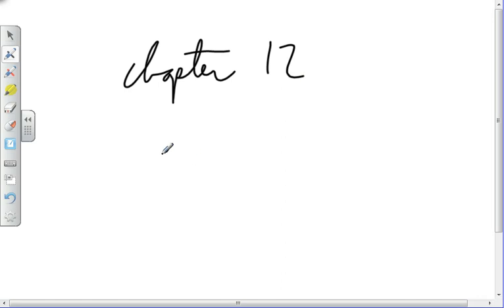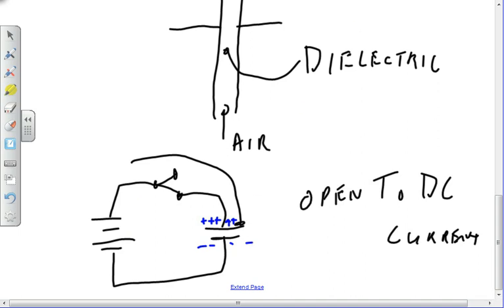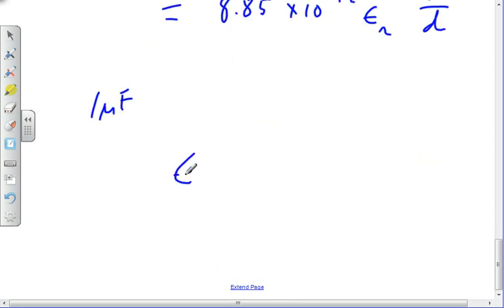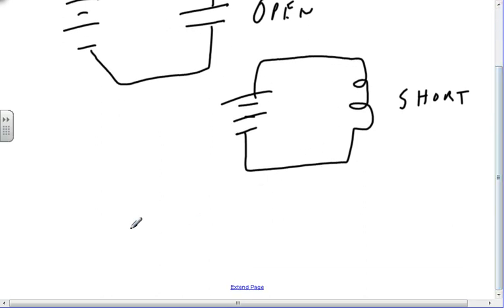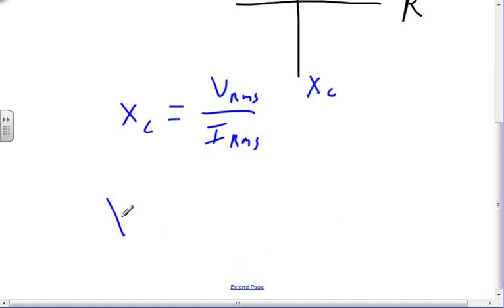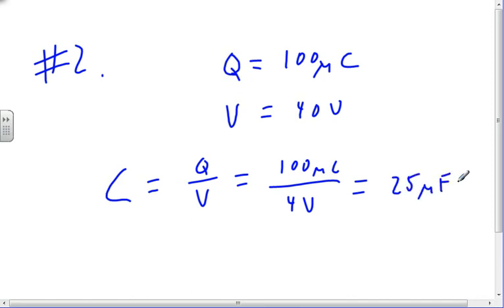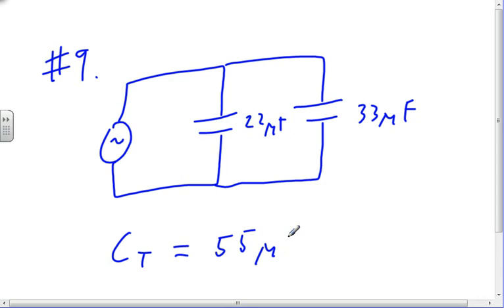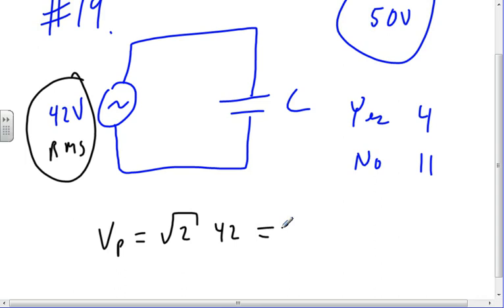Circuit Analysis Chapter 12 Day 1